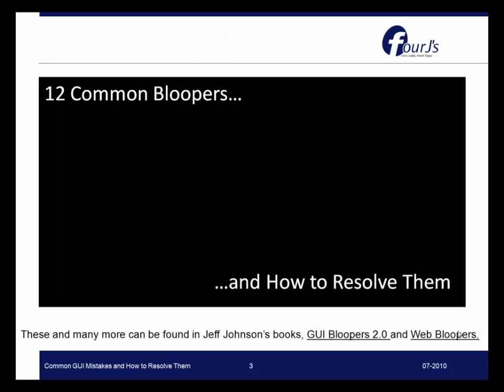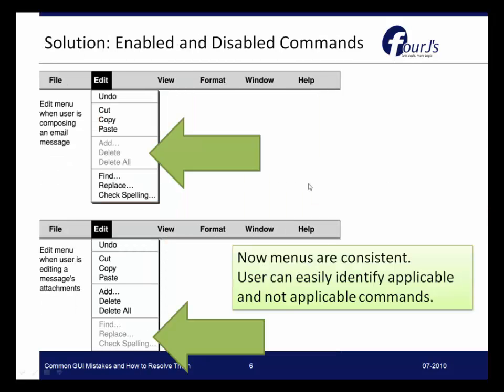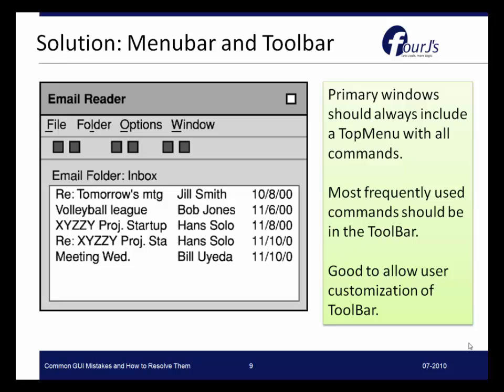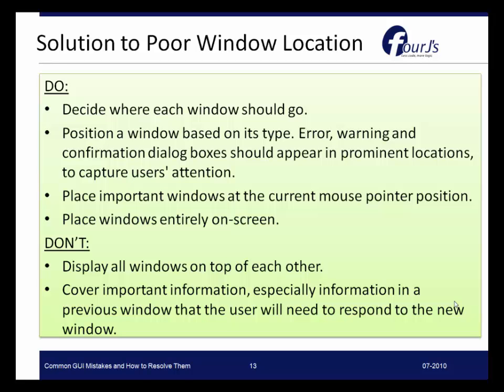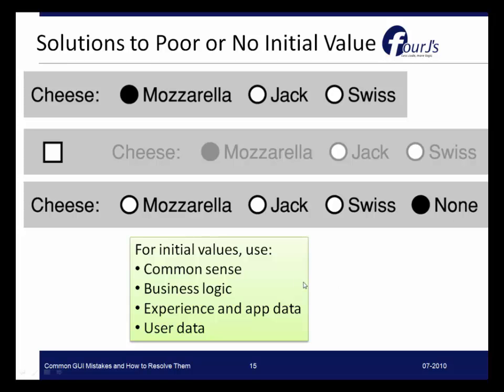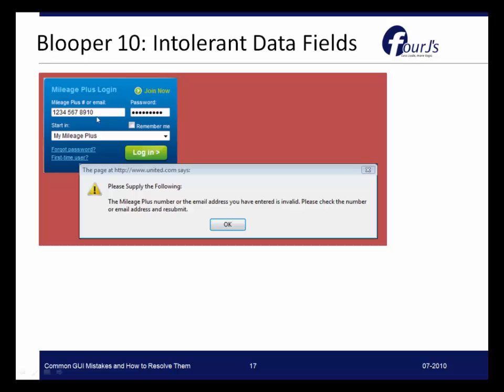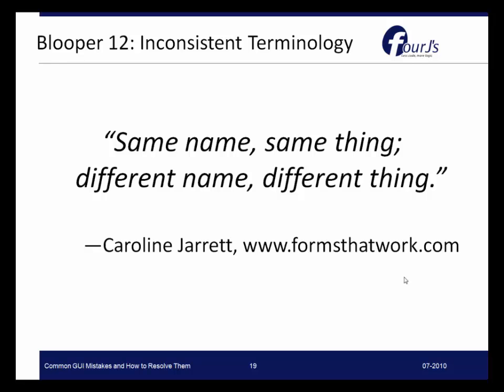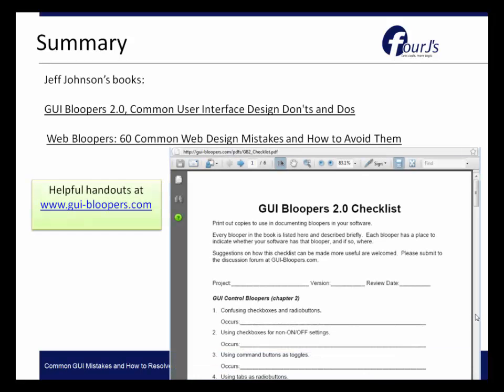Common UI mistakes and how to resolve them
Videos from the Learning Genero video series, section 19: User Interface Design.